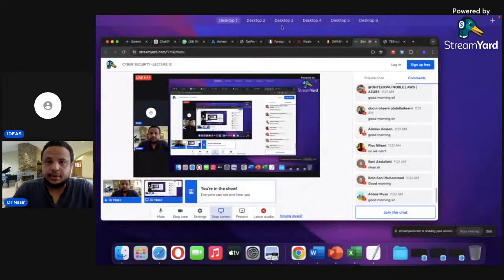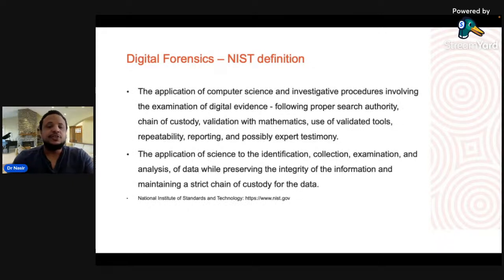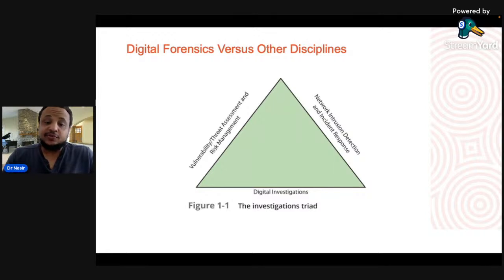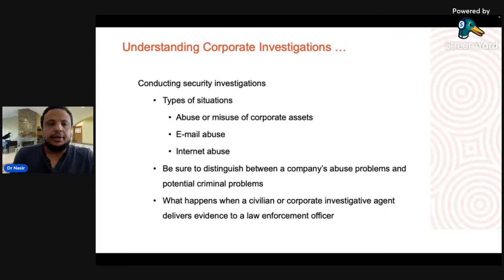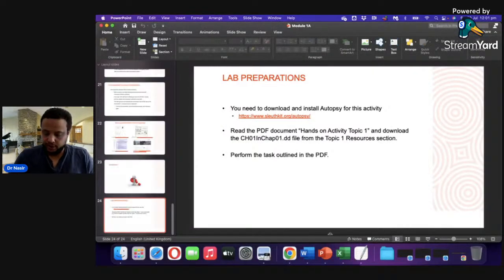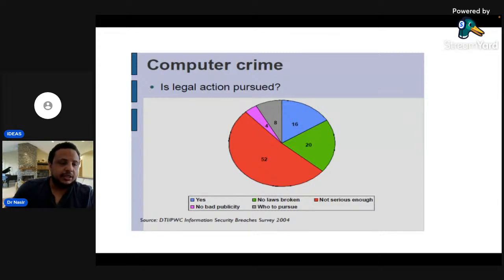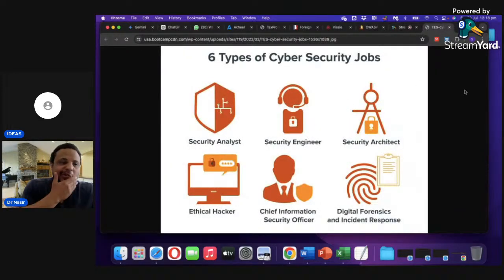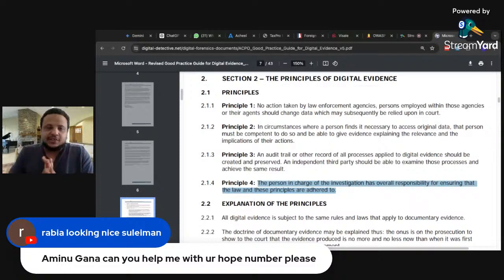CYBER SECURITY -LECTURE 13